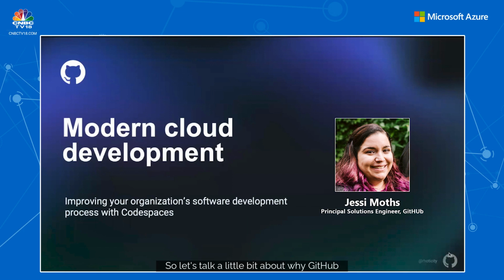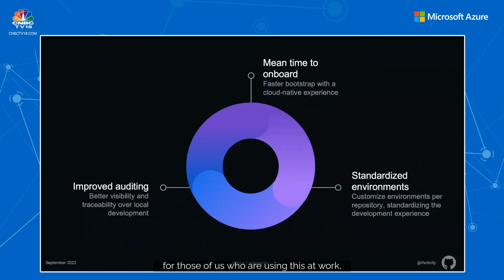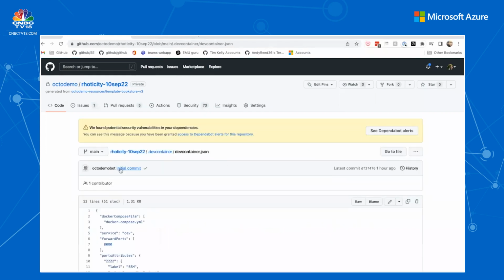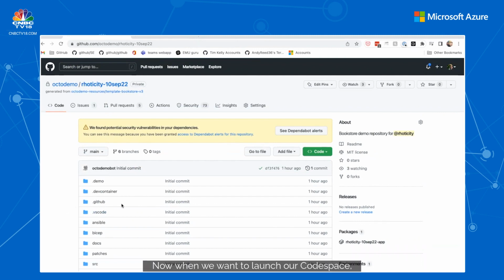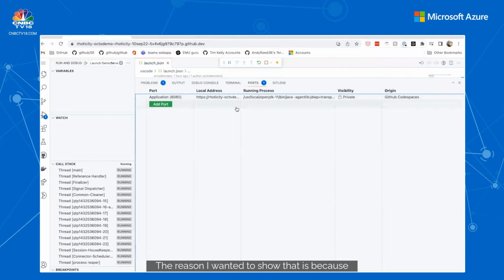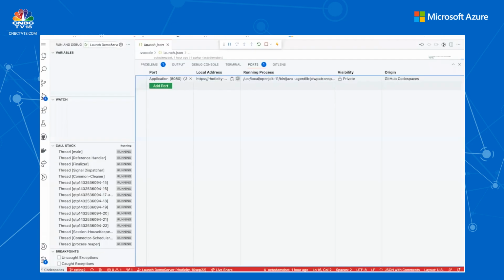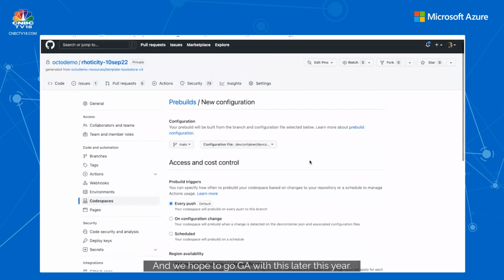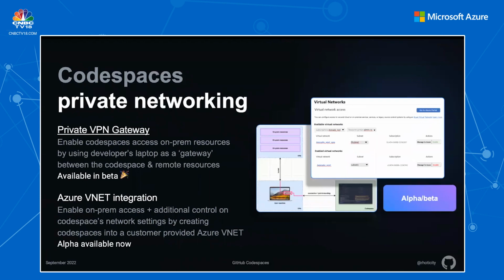Codespaces: Blazing Fast Development On The Cloud | CNBC-TV18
GitHub Codespaces helps you create blazing fast developer environments right from within your code repository. Learn how Codespaces can help you avoid countless hours struggling with setup when joining a team, contributing to a project, or even simply reviewing a pull request.

n18oc_business